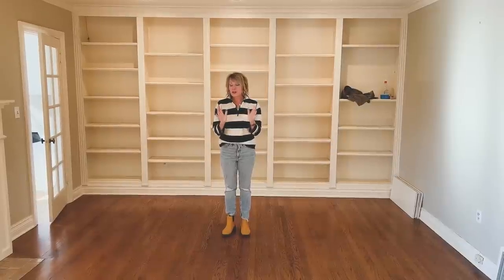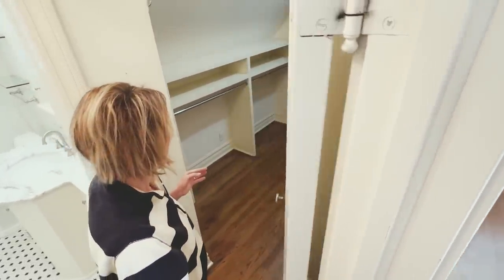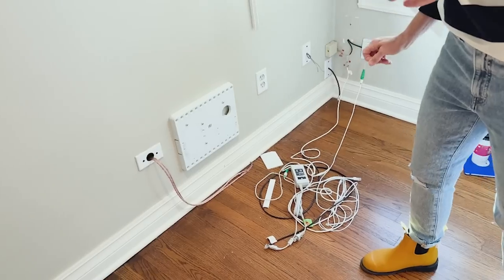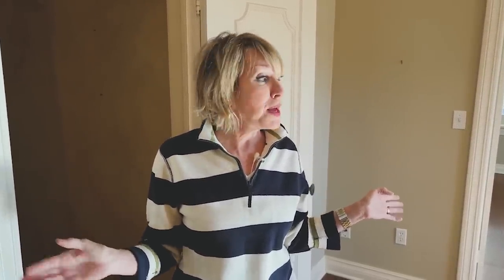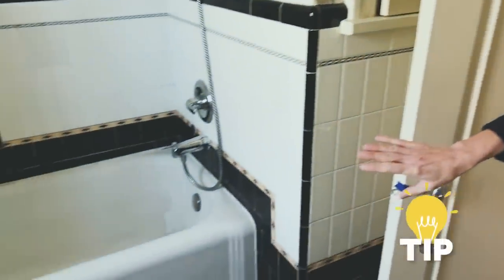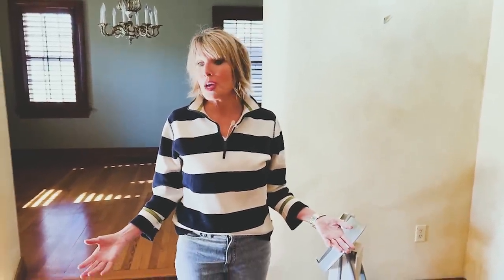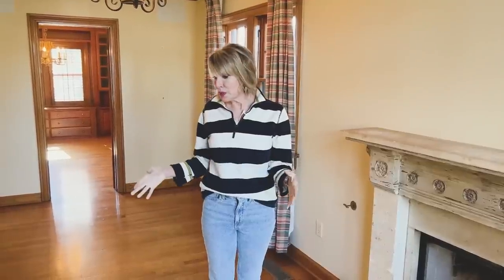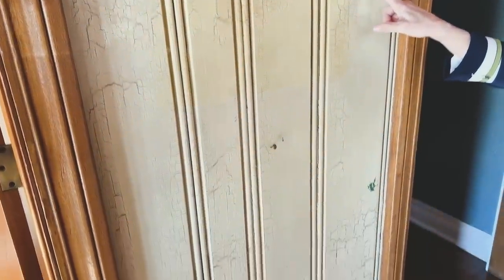The Final Walkthrough: Saying Farewell to the Fairytale Home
It had to happen. Walking through the house for one last time. Conjuring up ghosts and memories saturating oneself in the universal truth that time passes so very quickly. And the last 32 years were just a slice in that time passage. Spent In this very special place. I hope we have well served this grand dame of a house and home. Join me on the final walkthrough as I say thank you, and farewell to our fairytale home.